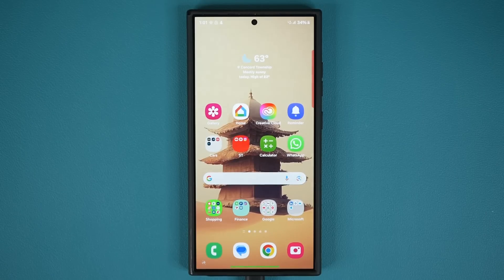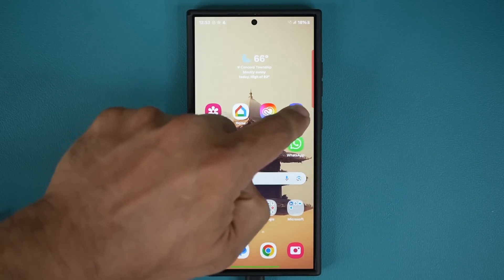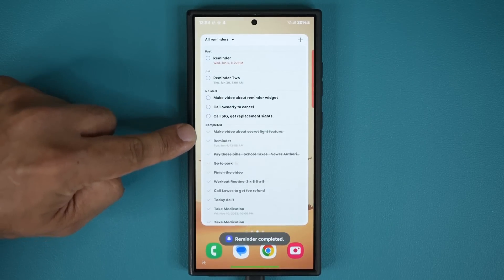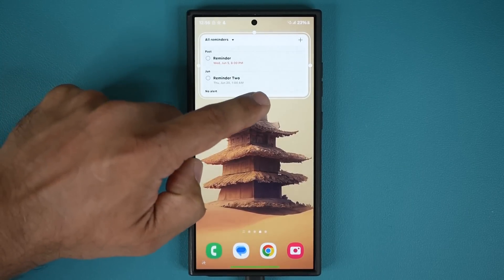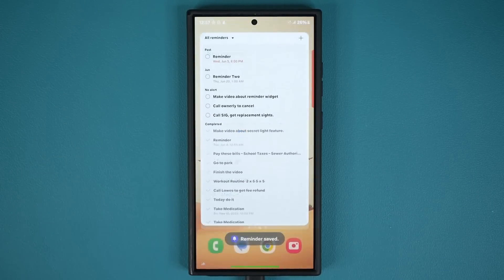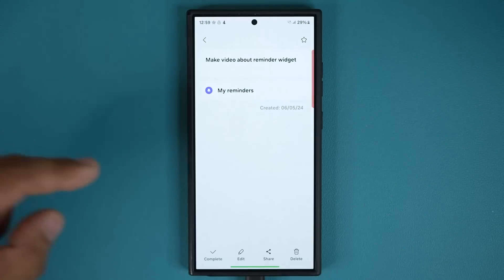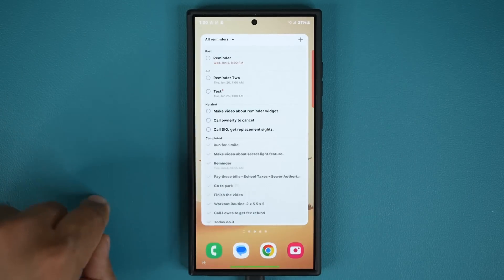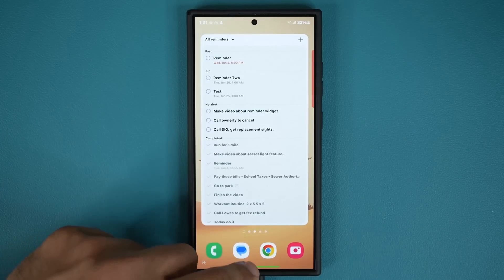Powerful Free Samsung App To Start Using on Your Galaxy Phone NOW!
Samsung has a powerful built-in app that also has a superior widget extension that you can start using today to boost productivity and get this done. Works on ALL Samsung phones.

Works on all Samsung Galaxy smartphones such as the S24 Ultra, S23 Ultra, S22 Ultra, Fold 5, Fold 4, Flip 5, Flip 4 and many more.

One UI 6.0, 5.0, 4.0, all compatible.